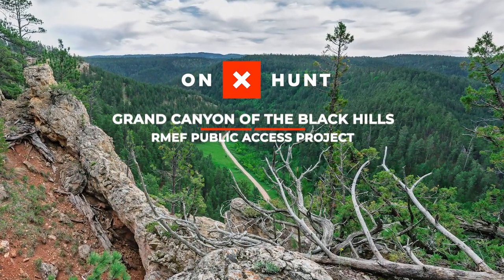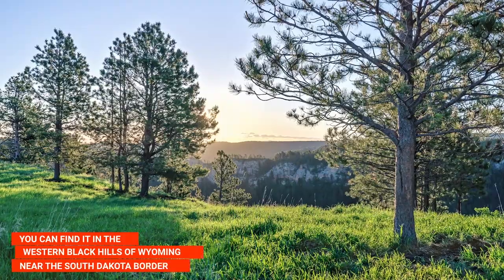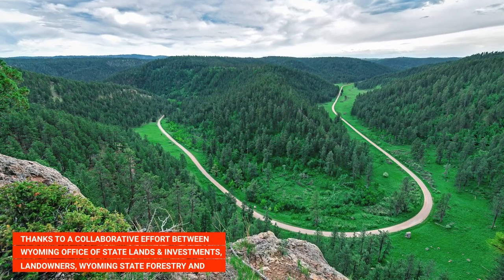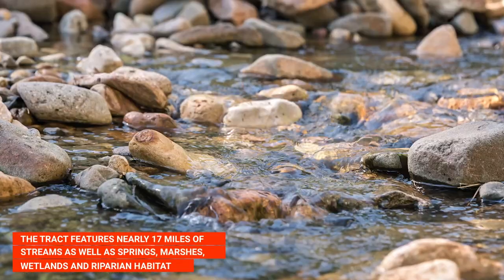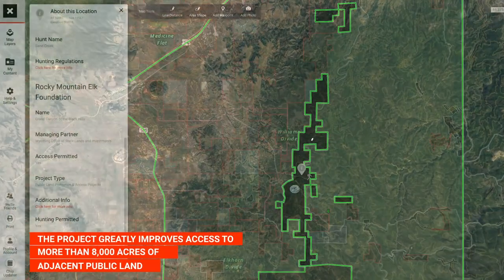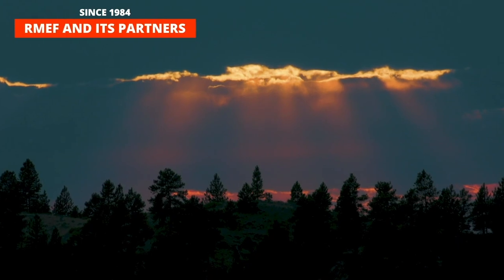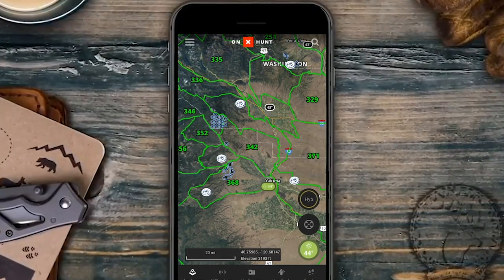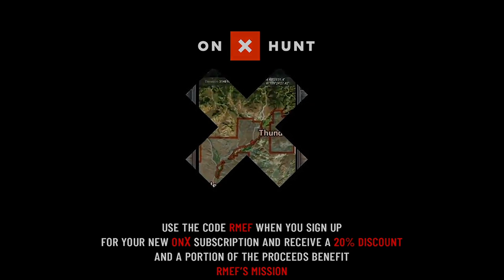Grand Canyon Of The Black Hills - onX Public Access Project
This picturesque and rugged landscape featuring limestone cliffs, caves, ledges and even a natural rock bridge is known as the Grand Canyon of the Black Hills.

You can find it in the western Black Hills of Wyoming near the South Dakota border.

This 4,350-acre scenic property is permanently protected and opened to public access for hunters, anglers and others thanks to a collaborative effort between Wyoming Office of State Lands and Investments, landowners, Wyoming State Forestry, and conservation organizations including the Rocky Mountain Elk Foundation.

The tract features nearly 17 miles of streams as well as springs, marshes, wetlands and riparian habitat that provides vital winter range for elk, whitetail and mule deer, and habitat for bighorn sheep, wild turkey and other bird and animal species.

On top of that, the project greatly improves access to more than 8,000 acres of adjacent public land and knits together a continuous protected landscape extending 43 miles across Wyoming and South Dakota.

Since 1984, RMEF and its partners opened or improved public access to more than 1.3 million acres of land.

To learn more about the sites and boundaries of RMEF access projects near you or your favorite hunting area, turn on the RMEF layer in the onX Hunt App.

Plus, use the code R-M-E-F when you sign up for your new onX subscription to receive a 20 percent discount, and a portion of the proceeds benefit RMEF’s mission.